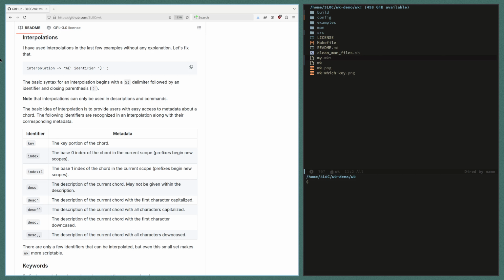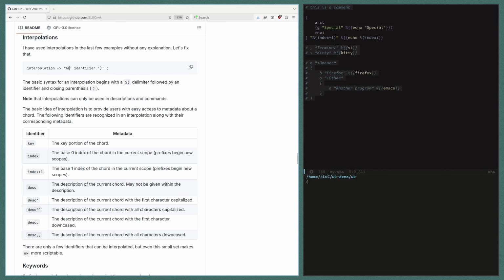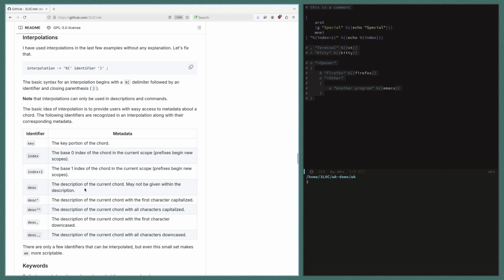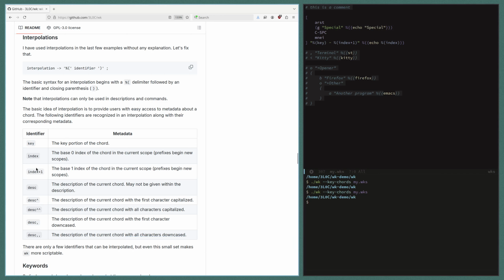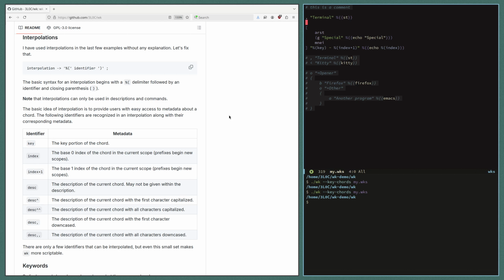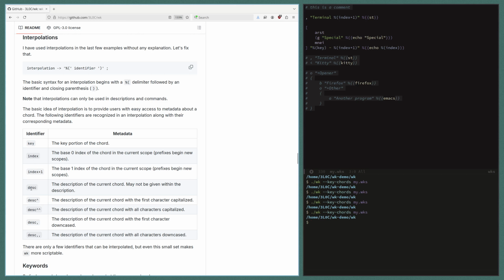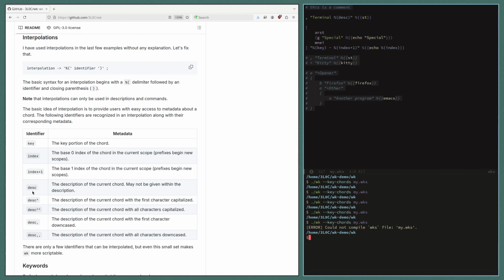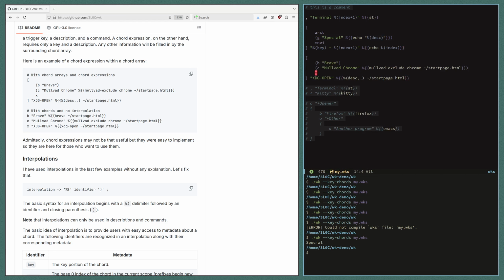wk - interpolations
This is the fourth video in the advanced wk video series. This video covers the use of interpolations.